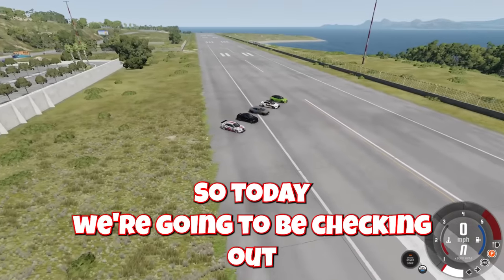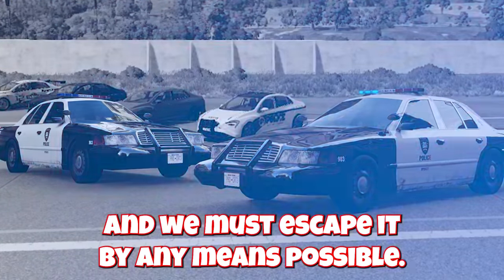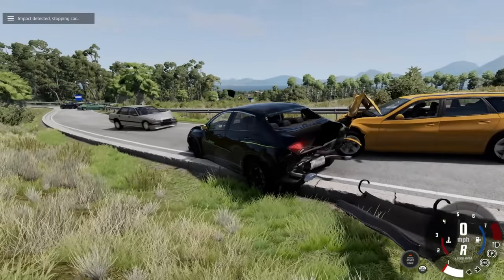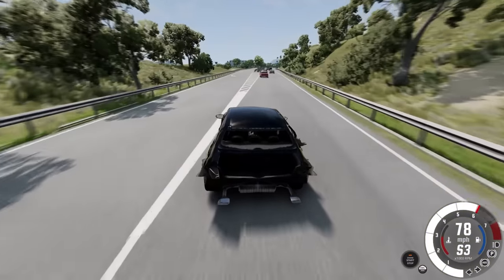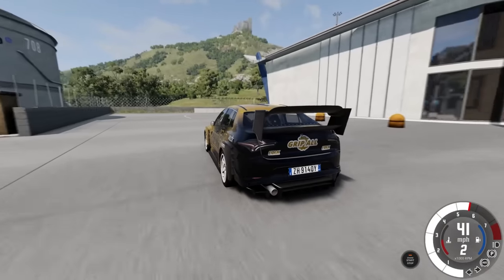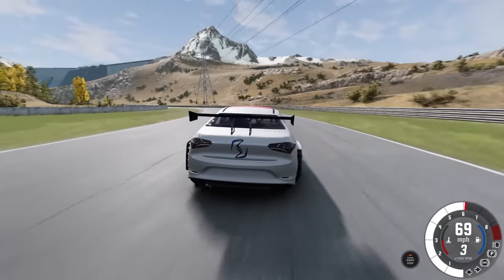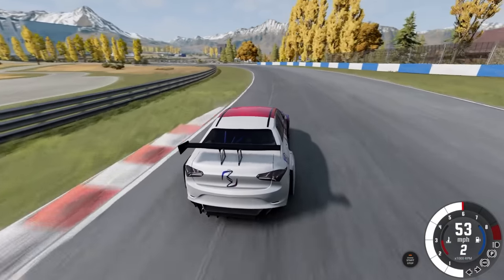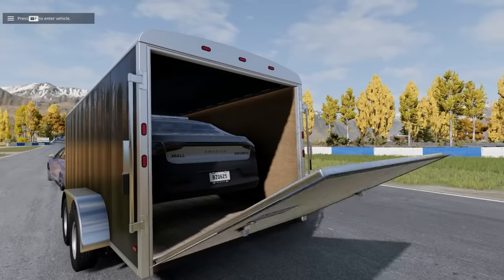This is the Car Mod That BeamNG Drive Needed! (Cherrier Émoussé)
This is the Car Mod That BeamNG Drive Needed! (Cherrier Émoussé) Today in BeamNG Camodo Gaming is back with a mod showcase. We are playing awesome mods in BeamnG Drive and getting into police chases.